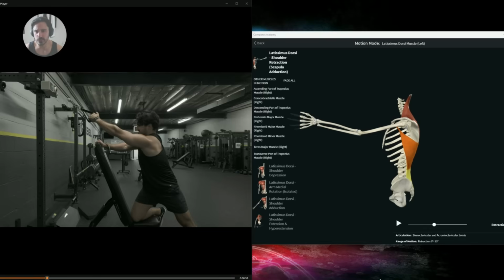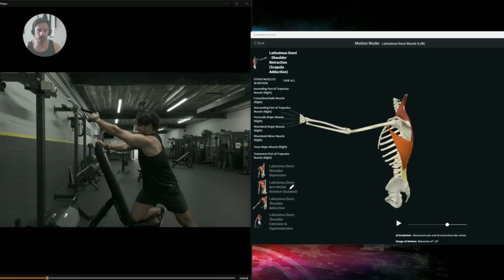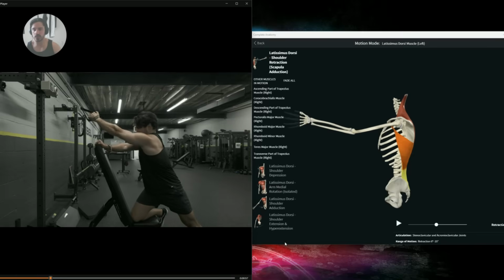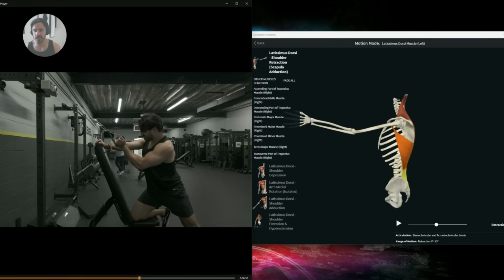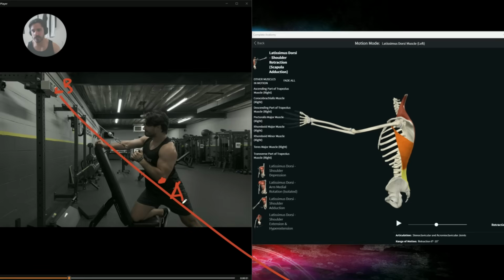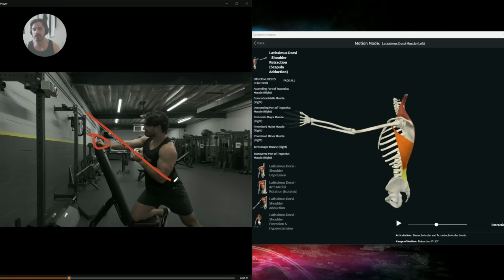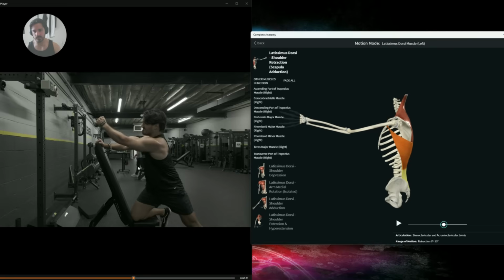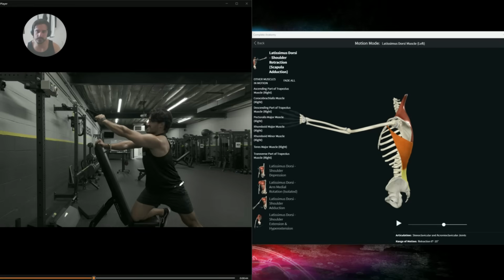Do this exercise, it'll blow up your lats